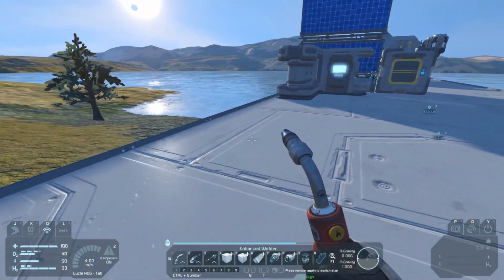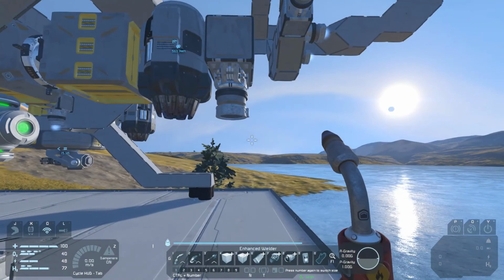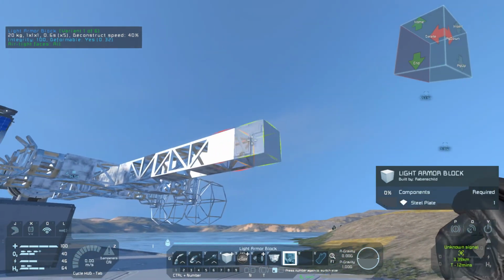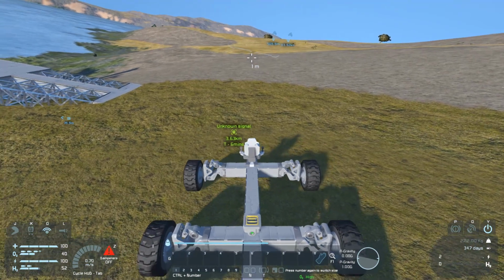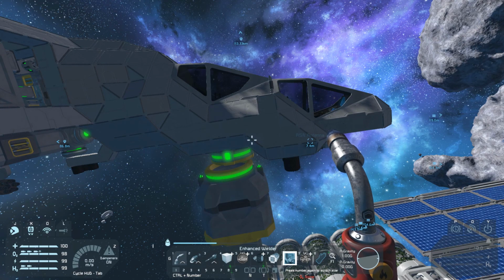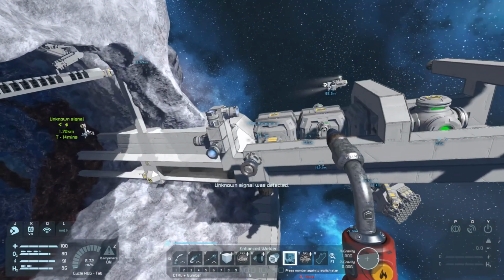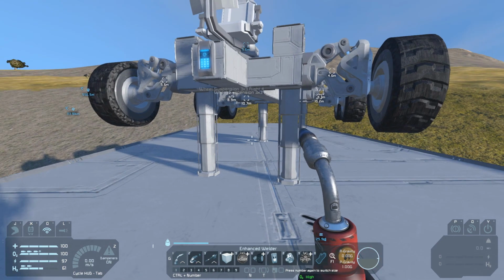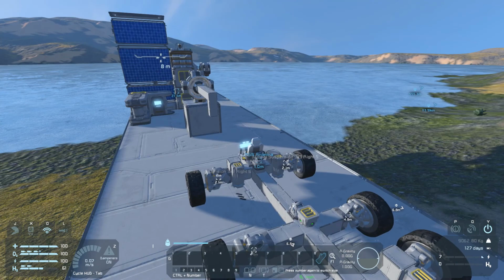WHEELS & TESTING HOVER ENGINES :: Space Engineers Survival :: Ep. 638